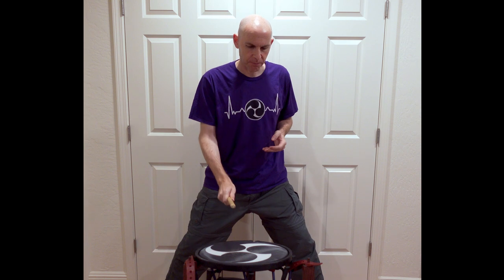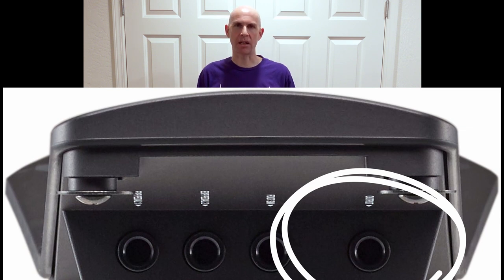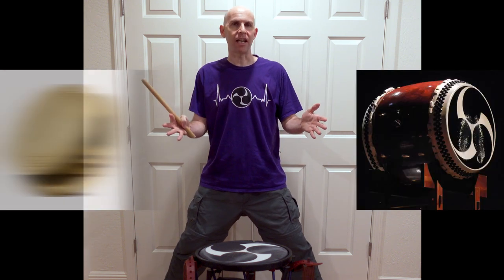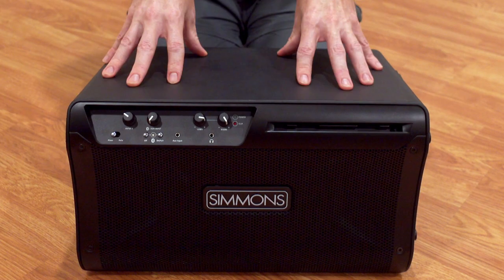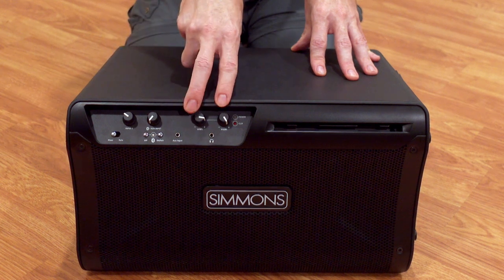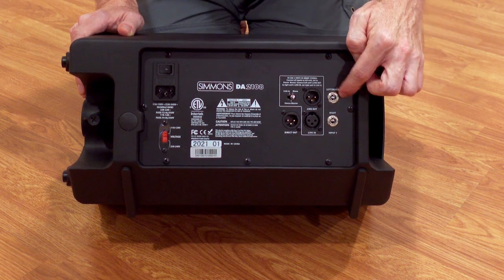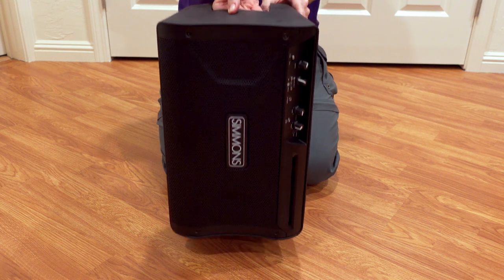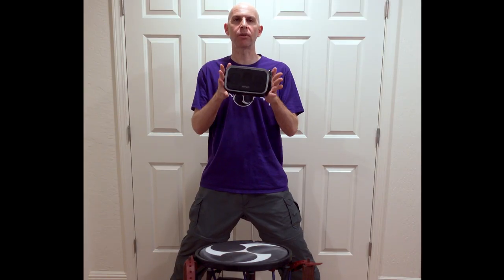Roland TAIKO-1: Accessories (part 1)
As the Taiko-1 gets more and more popular, I thought it would be valuable to show some of the gear you can use with the Taiko-1 for those who might not know a lot about music hardware (like me!)

*I realized this video was way too long so I decided to chop it in half and part 2 will land next week!  Hope you enjoy both!

Intro: (0:00)
Overview: (0:36)
Simmons DA2018 Drum Amp: (2:17)
Portable speaker vs. drum amp: (4:07)
Xvive U2 Wireless System: (7:15)
Cables: (10:01)
Wrapping up: (10:47)
Outro: (11:36)